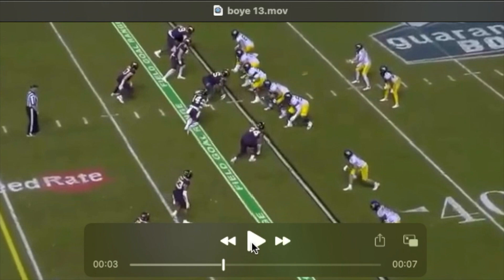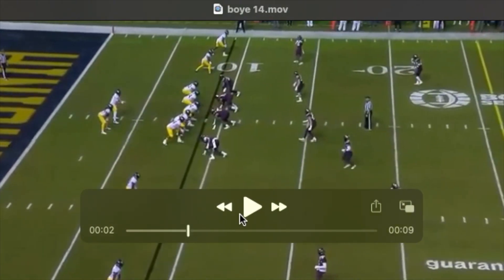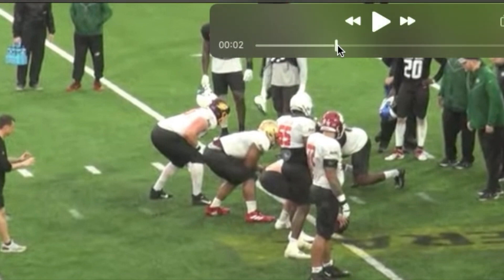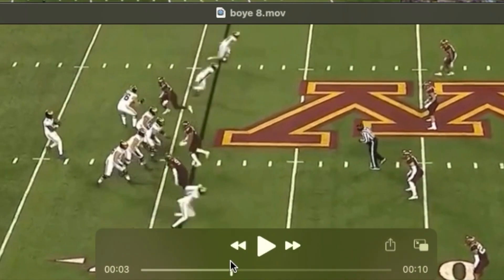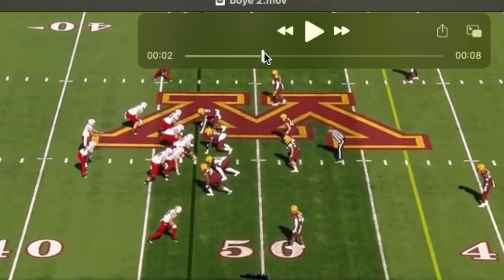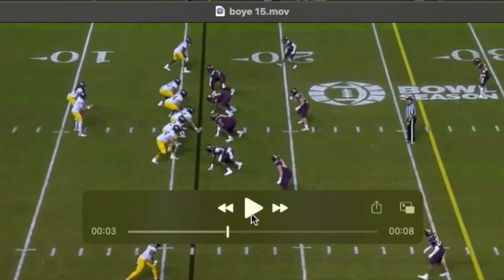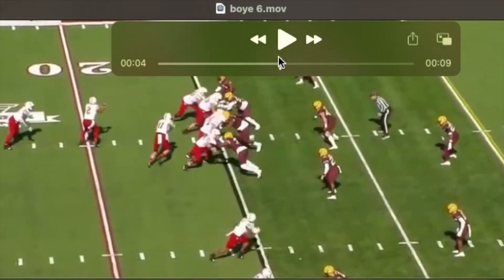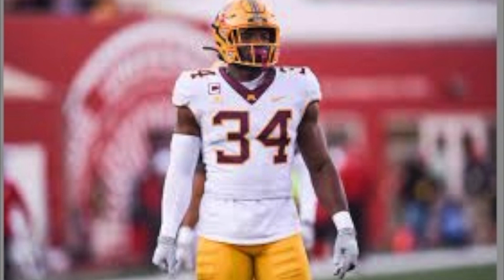Boye Mafe//Edge 2022 NFL Draft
Playlist - 2022 NFL Draft prospects -